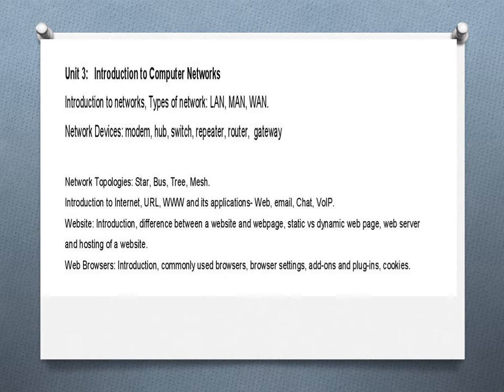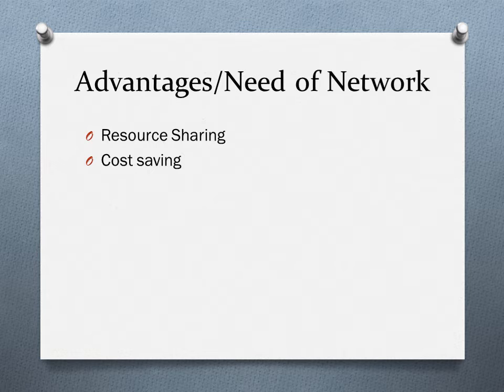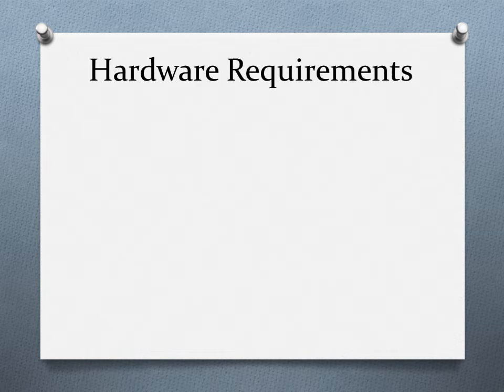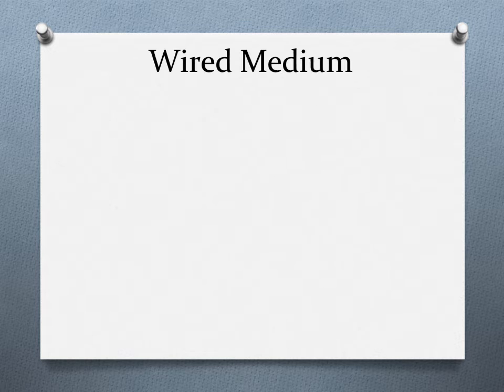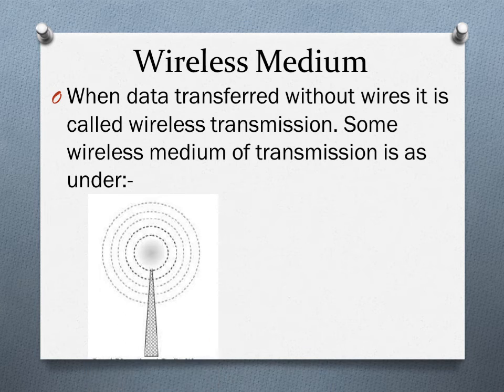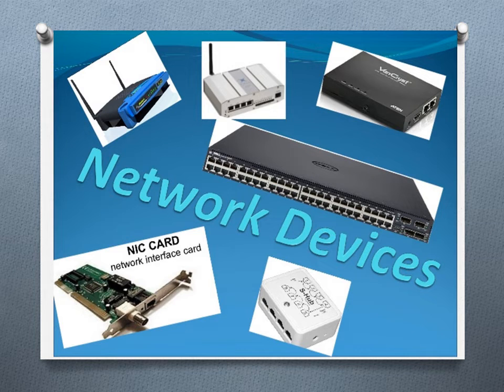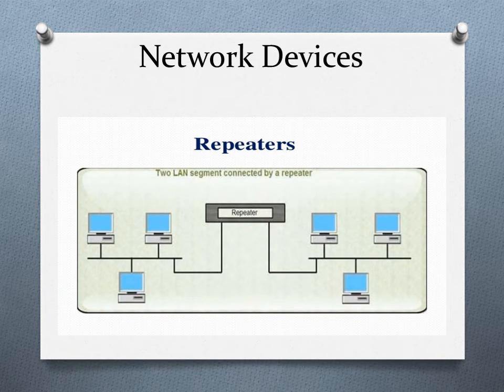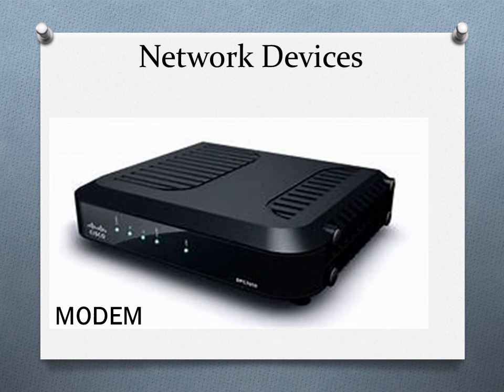Unit-3 Networking Part1